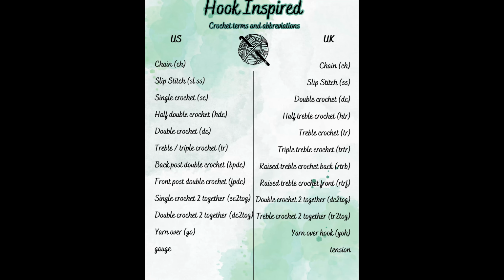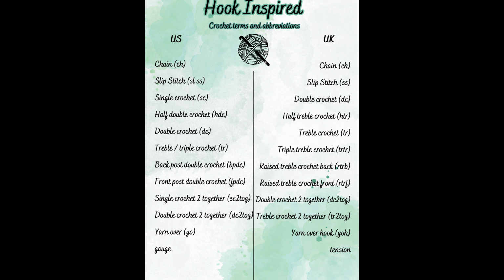Crochet 101: US vs UK Terms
Have you ever read a pattern and noticed that it says " written in US terms" and thought "ok and?" There is a BIG difference between the way crochet patterns are written in the US and the UK. The stitches are crochet'ed the same way, but their names are compleetly different and it can get confusing.
In this video, I exlpain the difference between the tow, why it matters to take note of them, and what will happen if you do not. I also share my prefered terminology to follow and why :)